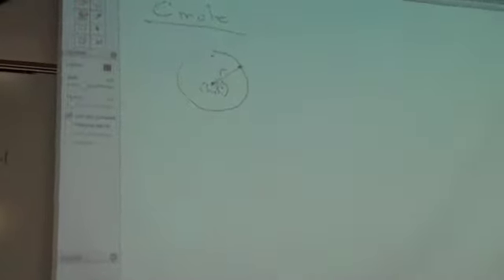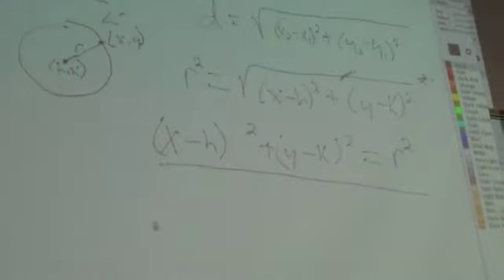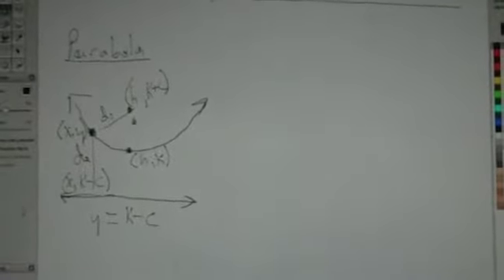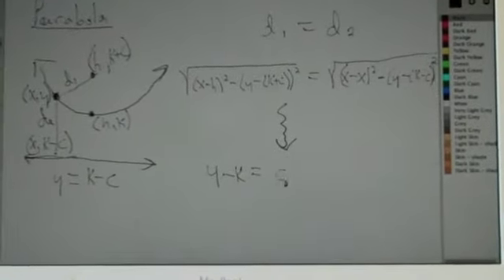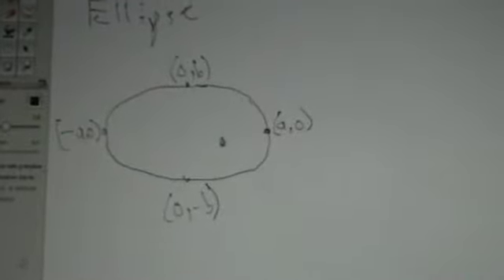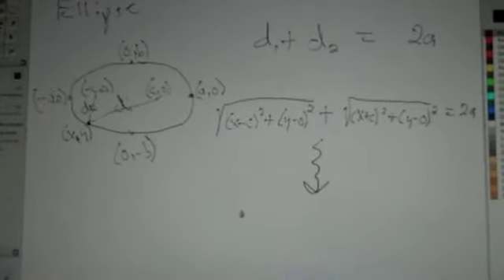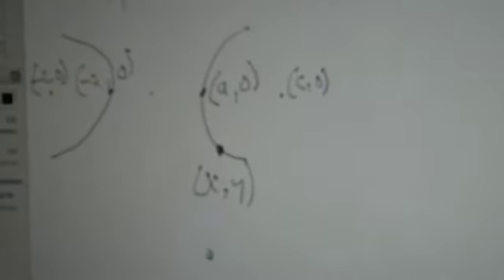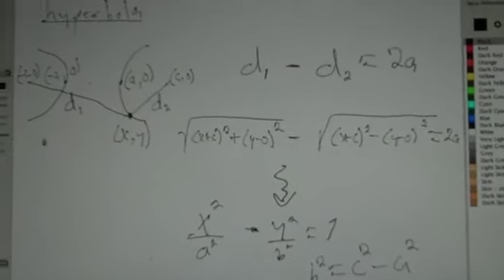Conics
Deriving the General Forms for Conic Sections